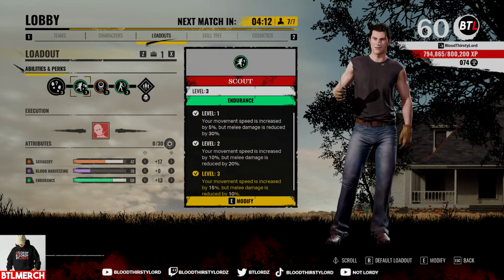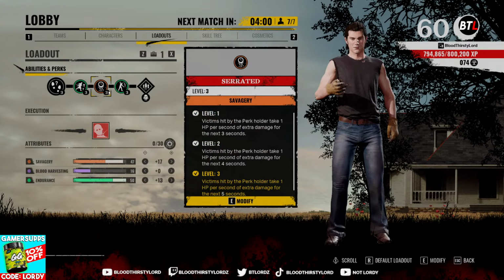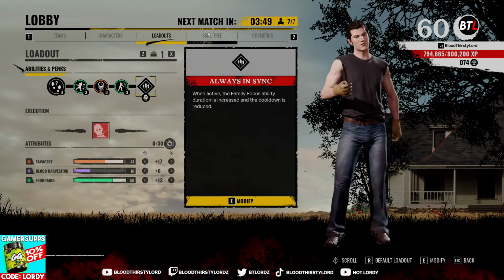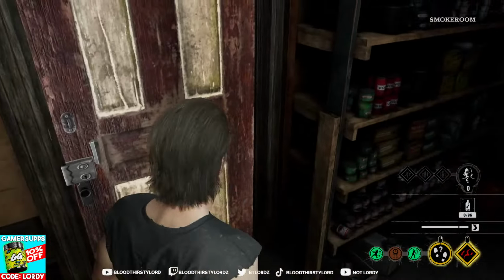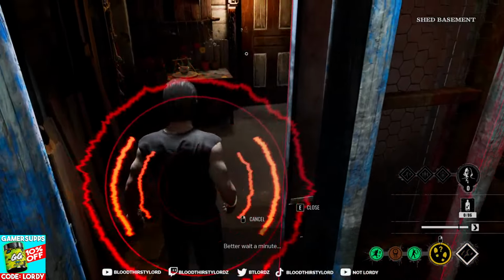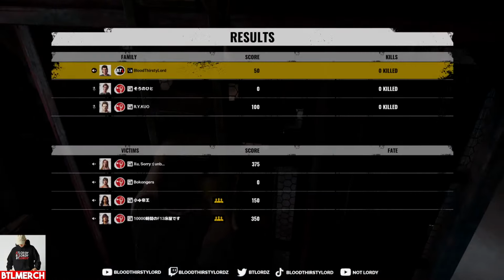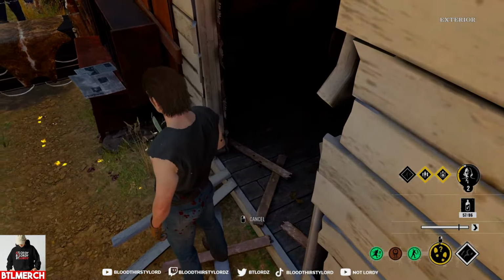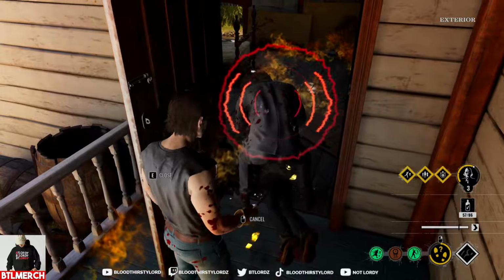Level 3 Johnny Ultimate Build is POWERFUL - Texas Chainsaw Massacre Game Max Level Builds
The Texas Chain Saw Massacre Game Gameplay in today's livestream!

- Lordy
- BloodThirstyLord
- BTL
- BTLordz
- BTLordy

- skill up
- ACG
- kevduit
- penguinz0
- welyn
- alsoaqua
- aqua
- stimpee
- zanny
- general sam
- asmongold

- game review
- gaming news

- the texas chainsaw massacre game sissy gameplay
- the texas chainsaw massacre game johnny gameplay
- the texas chainsaw massacre game gameplay
- the texas chainsaw massacre the game gameplay
- the texas chainsaw massacre game how to play
- the texas chainsaw massacre game guide
- the texas chainsaw massacre game beginners guide
- the texas chainsaw massacre game ultimate guide
- the texas chainsaw massacre game tips
- the texas chainsaw massacre game tricks
- the texas chainsaw massacre game live
- the texas chainsaw massacre game livestream
- the texas chainsaw massacre game stream
- the texas chainsaw massacre game funny moments
- the texas chainsaw massacre gaem memes
- the texas chainsaw massacre game review
- the texas chainsaw massacre game build
- the texas chainsaw massacre game tier list
- the texas chainsaw massacre game victim gameplay
- the texas chainsaw massacre game family gameplay
- the texas chainsaw massacre game bloodthirstylord
- the texas chainsaw massacre game grandpa
- the texas chainsaw massacre game trailer
- the texas chainsaw massacre game all characters
- the texas chainsaw massacre game julie gameplay
- the texas chainsaw massacre game leland gameplay
- the texas chainsaw massacre game connie gameplay
- the texas chainsaw massacre game ana gameplay
- the texas chainsaw massacre game sonny gameplay
- the texas chainsaw massacre game cook gameplay
- the texas chainsaw massacre game leatherface gameplay
- the texas chainsaw massacre game hitchhiker gameplay
- the texas chainsaw massacre game ps5 gameplay
- the texas chainsaw massacre game ps4 gameplay
- the texas chainsaw massacre game xbox game pass
- the texas chainsaw massacre game xbox gameplay
- the texas chainsaw massacre game pc gameplay
- the texas chainsaw massacre game steam gameplay
- the texas chainsaw massacre game walkthrough
- the texas chainsaw massacre game skins
- the texas chainsaw massacre game skills
- the texas chainsaw massacre game skill trees
- the texas chainsaw massacre game leveling up
- the texas chainsaw massacre game maps
- the texas chainsaw massacre game how to play victims
- the texas chainsaw massacre game how to play family
- the texas chainsaw massacre game dlc
- the texas chainsaw massacre game news
- the texas chainsaw massacre game amazing
- the texas chainsaw massacre game terrifying
- the texas chainsaw massacre game scary
- the texas chainsaw massacre game horror
- the texas chainsaw massacre game funny
- the texas chainsaw massacre game fun
- the texas chainsaw massacre game entertaining
- the texas chainsaw massacre game best stream
- the texas chainsaw massacre game best livestream
- the texas chainsaw massacre game gaming
- the texas chainsaw massacre game gaming livestream
- the texas chainsaw massacre game youtube stream
- the texas chainsaw massacre game twitch stream
- best youtube stream
- day 1 youtube stream